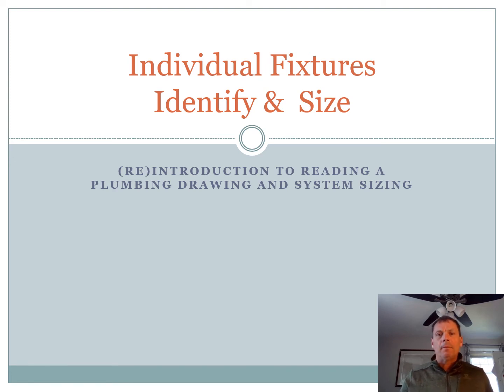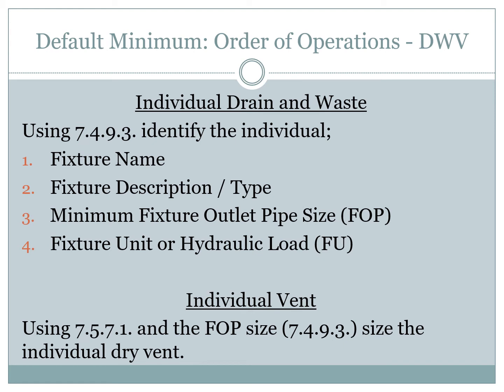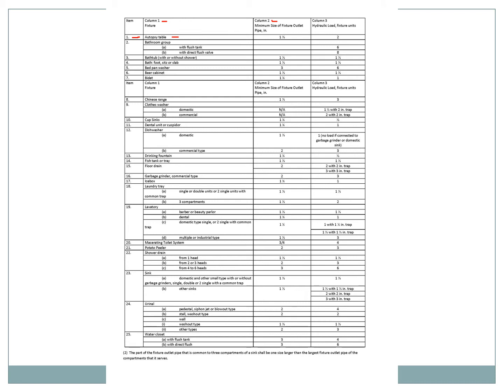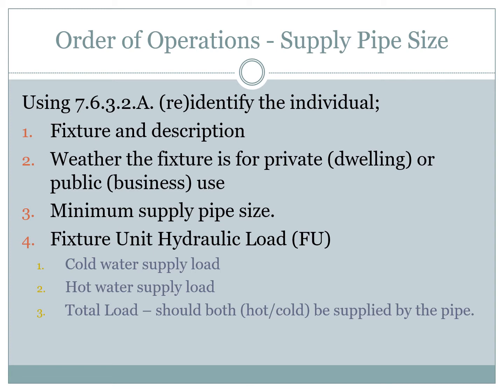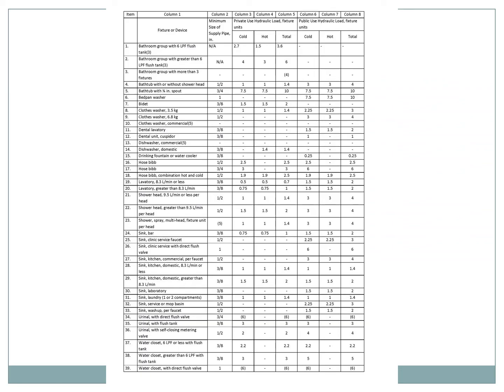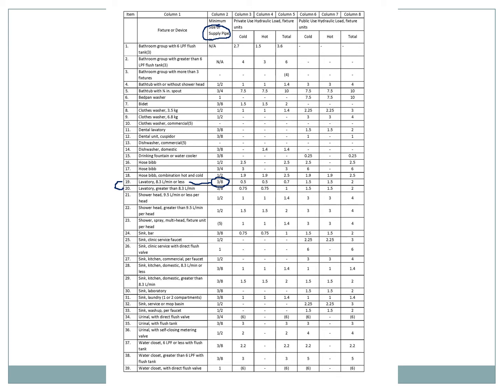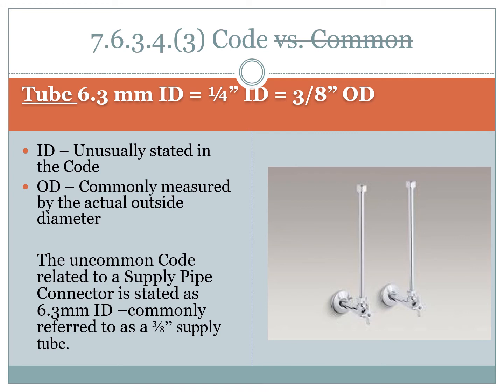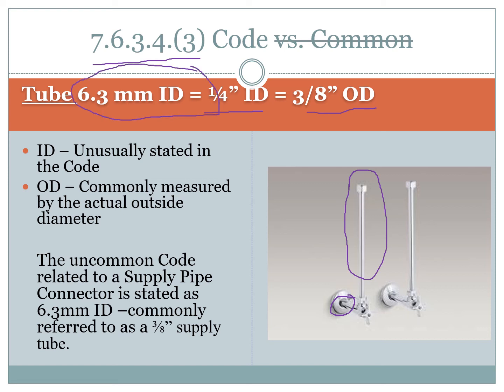Fixtures Sizing 2 with Loads - Narrated